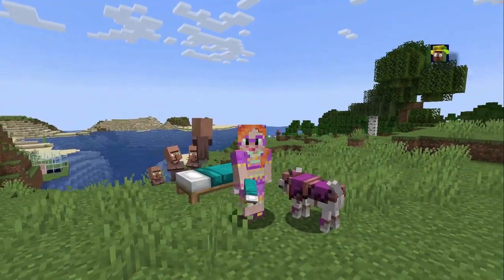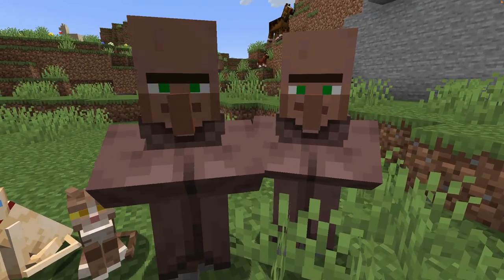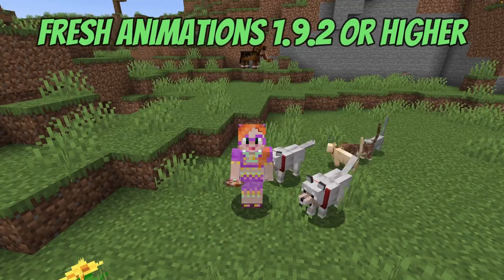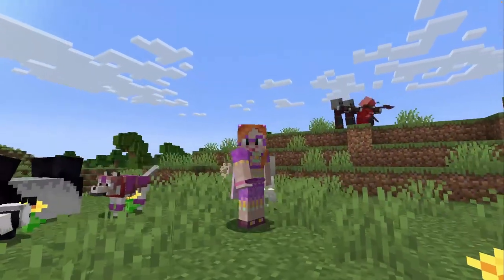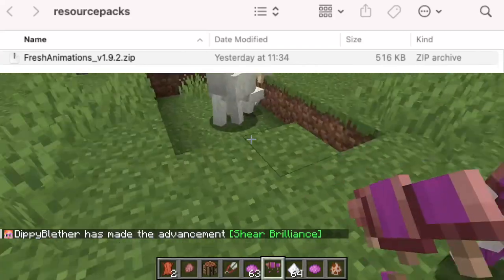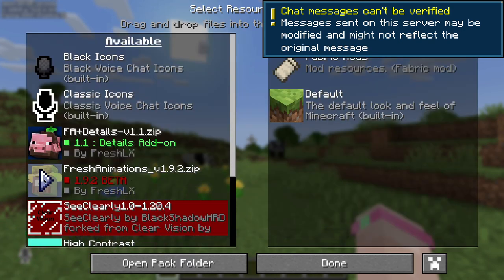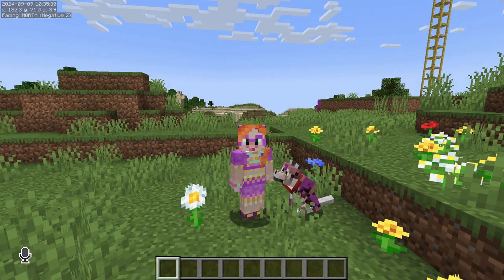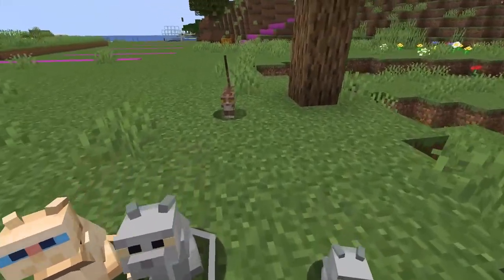How install and update Minecraft Fresh Animations for Minecraft 1.21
In this Minecraft tutorial I want to show you how to install the Fresh Animations Resource Pack in a new Minecraft 1.21 world and how to upgrade Fresh Animations if you have moved your existing world to 1.21.
The full instructions and all the links you need are at the bottom of this page.

CONTENT:
00:00 Introduction
00:57 How & where to download Fresh Animations
01:08 What supporting Mods do you need?
01:29 delete old versions
02:06 installing the mods and resource pack
02:26 activating Fresh Animations
03:23 Troubleshooting

Free music from Filmora

Installation guide for Fresh Animations for Minecraft 1.21:

Here is a Step-by-Step guide:

Step 1: Download Fresh Animations.
Simply go to Modrinth or Curseforge and download version 1.9.2 of  Fresh Animations.

Step 2: Download supporting mods

If you are using Optifine download the 1.21 version.

Alternatively, If you DON’t use Optifine, you need to download the latest versions of Entity Model Features and Entity Texture Features. They are both on Modrinth

Step 3: Remove old versions

You only need to do this step if you have upgraded an existing world with FA to Minecraft 1.21. If you are starting a fresh world, you can skip this step.

Open your resource pack folder and delete the old version of Fresh Animations.

Now open your mods folder and delete the old versions of Optifine or EMF and ETF.

If you are not sure where to find these folders, you can watch the linked video. It has detailed instructions on how to install Fresh Animations for all platforms and where the folders are on your computer.

Step 4: Installing the resource pack and mods

Open your resource pack folder and move the new version of Fresh Animations into it.

Now open your mods folder and move either the new version of Optifine or the new versions of EMF and ETF into it..

Step 5: Activate the resource pack
Before you can use Fresh Animations you must select the resource pack.

Simply start Minecraft. When you are in game press Escape, then click on the Options button and then on the Resource Pack Button.
You will see Fresh Animations on the left hand side. Click on this arrow to move Fresh animations over to the right hand side.

At this point Minecraft may ask you if you want to load this pack and most probably give you a warning message.
But don’t worry. The FA developers explicitly state that you can ignore this warning.

And that’s it. You now have the cutest mob and the goofiest villagers on Minecraft! Congratulations!

Trouble shooting notes:

If you followed all these steps correctly, Fresh Animations should work, but sometimes things go wrong.

Fresh Animations is not compatible with some other mods and resource packs.

If you have problems, the FA homepage has a great list of answers to Frequently Asked Questions. There is also a link to the FA Discord where you can find lots of support.